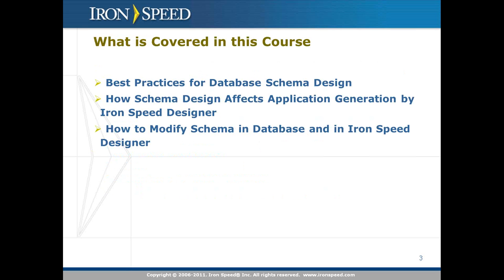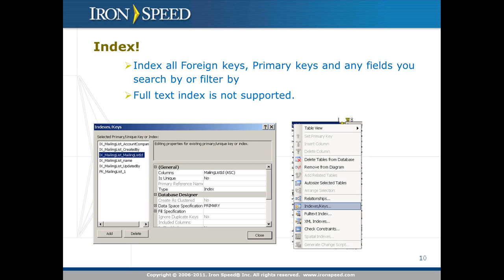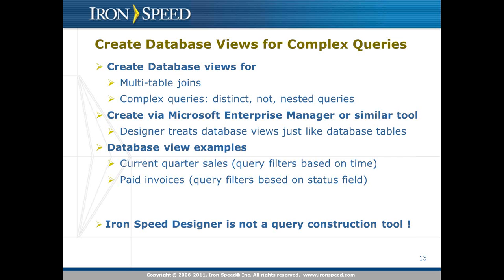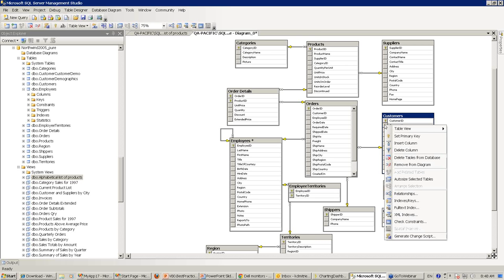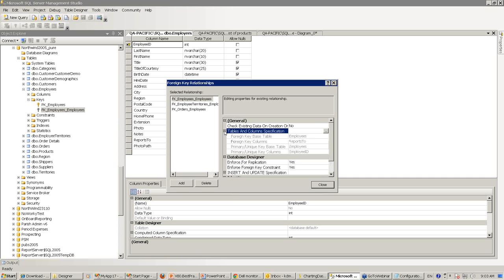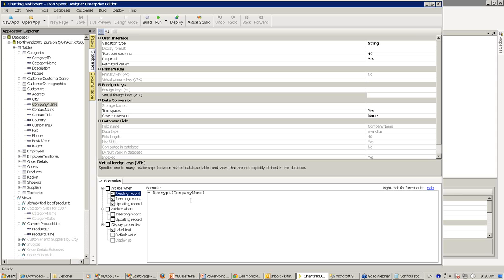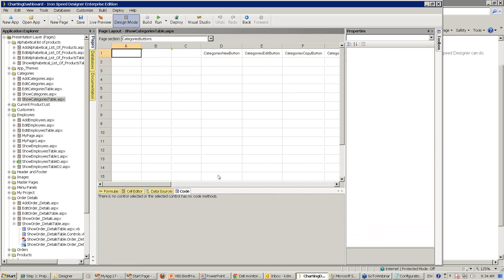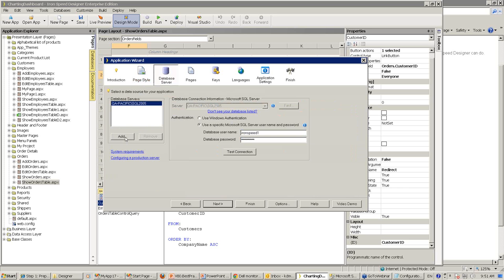Best Practices for Database Schema Design - Iron Speed Designer V8.0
Your database is the foundation of any Web applications you build, so it's critical that your database be properly structured. This video will give you the tools to accurately prepare your database schema to create pages, page layouts and functionality.